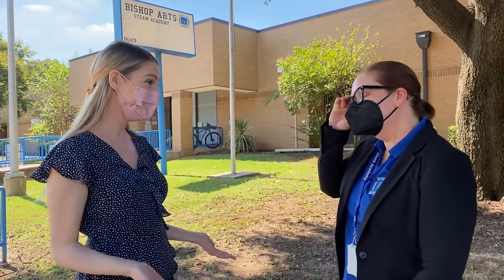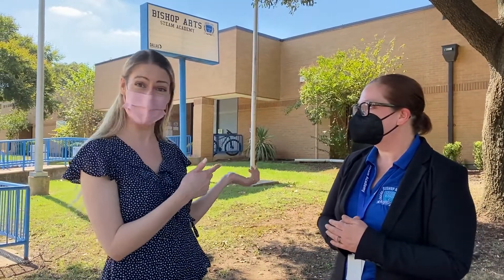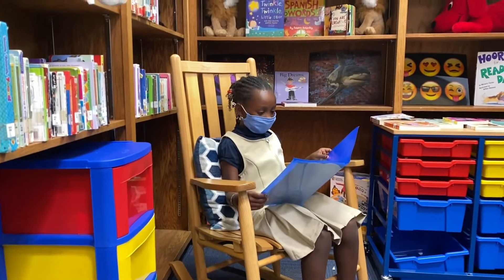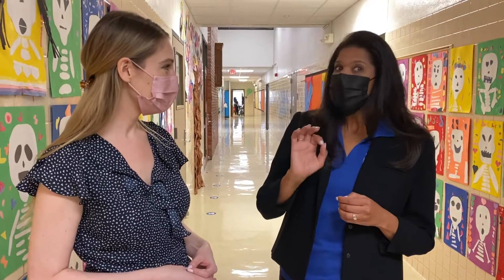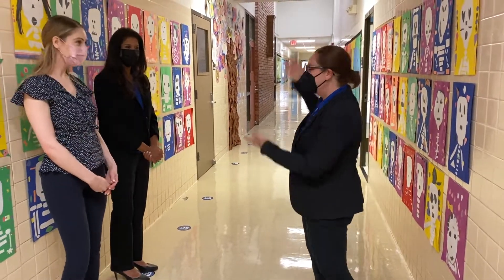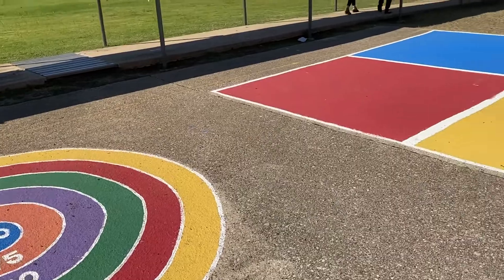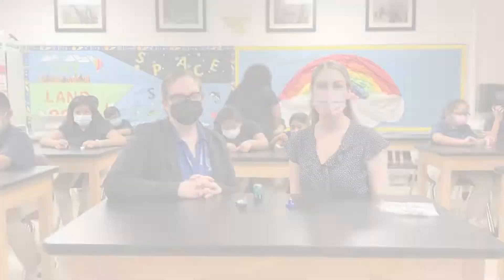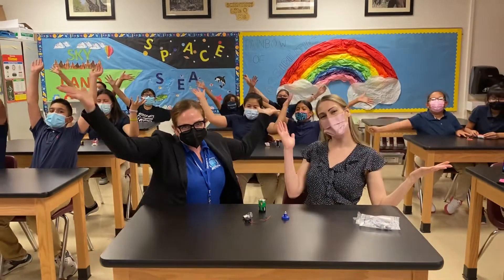Bishop Arts STEAM Academy Virtual Tour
Check out some of the highlights of Bishop Arts STEAM Academy as we take you on a virtual tour!

This traditional neighborhood school in the Bishop Arts area grows all students into problem solvers and lifelong learners.